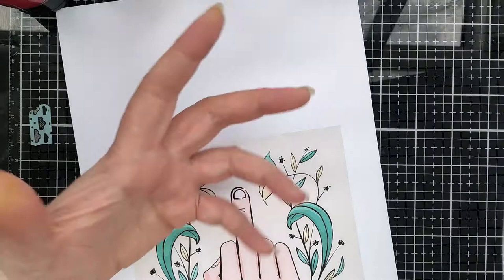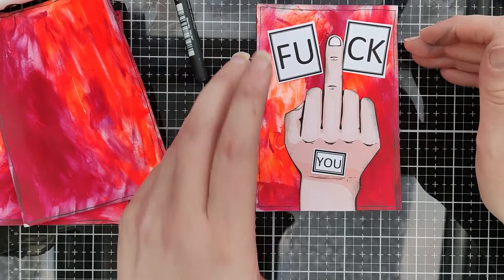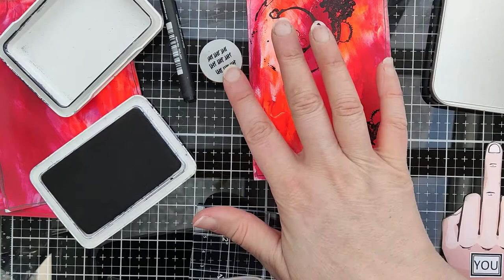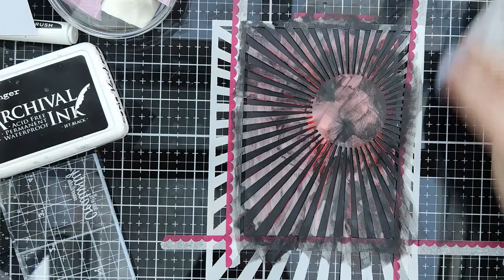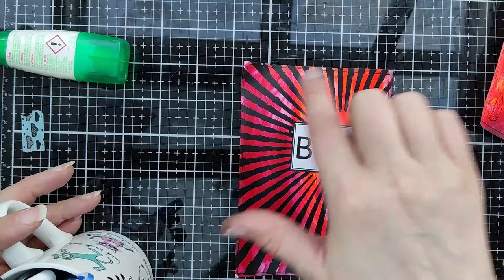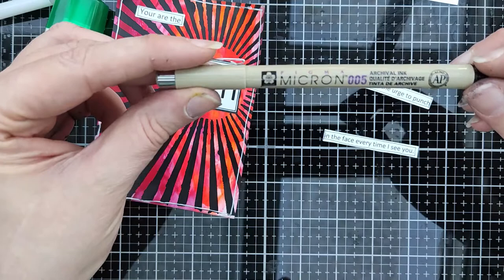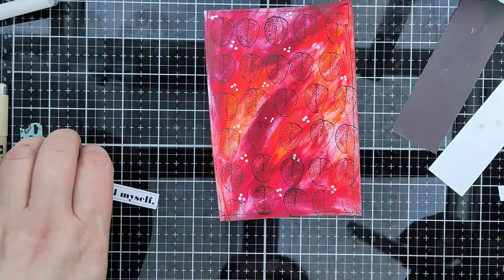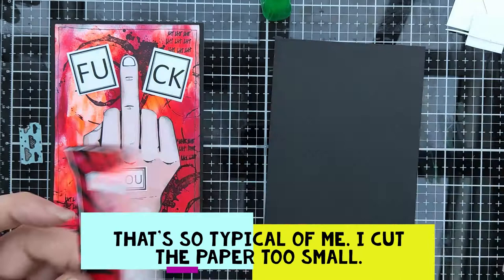3 quick and very simple card for beginners/ When you are crafty, but you hate people / cardmaking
Today I'll show you how you can make three very simple and quick cards with very little material.

The motto of the video is: If you are creaty but hate people.

I hope you understand my somewhat bumpy English. It is the first attempt to make a video in English.

It is also my first video which I put under the motto. Probably my last too. I have another idea or two, or maybe even morre with the motto, if you are craty but you hate people. But I'm not sure if such videos are in demand.

I can be found on Instagram under the name: sonjas_km

... und ja ich habe mir einen kleinen Aprilscherz erlaubt ;)